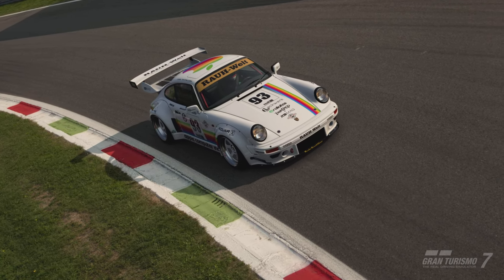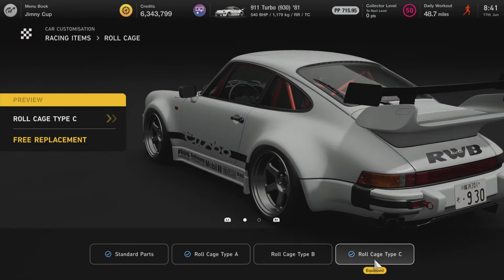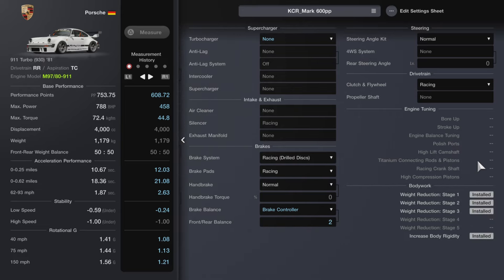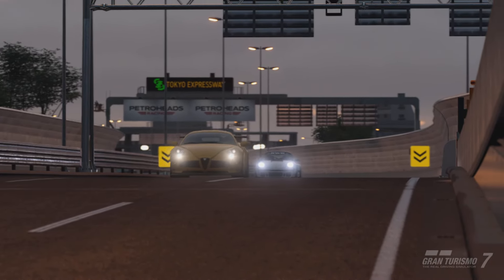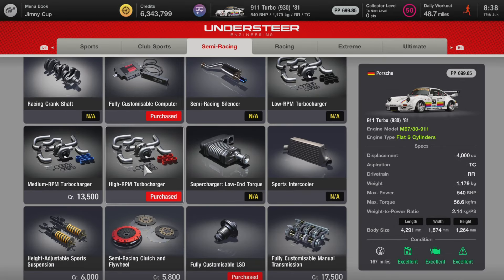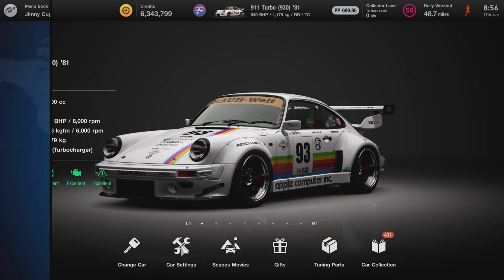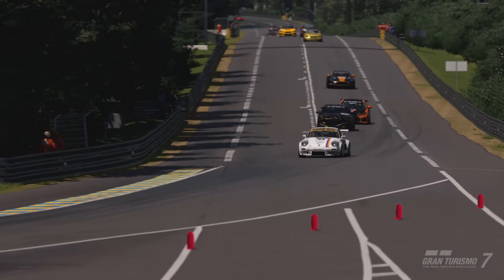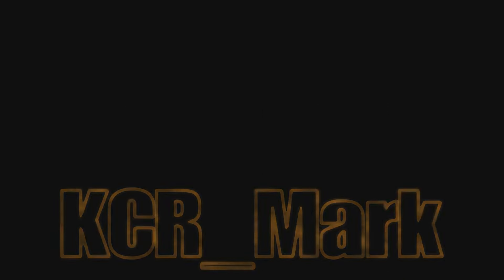Easy Money Method GT7 | New update 1.48 | Gran Turismo 7 Money Grind | Porsche 911 Turbo 930 Tune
0:00 Intro
0:56 Car Modifications 600pp
2:07 Car Tune 600pp
2:46 The Race 600pp
4:16 Car Modifications 700pp
5:54 Car Tune 700pp
6:25 The Race 700pp
8:45 Car summary